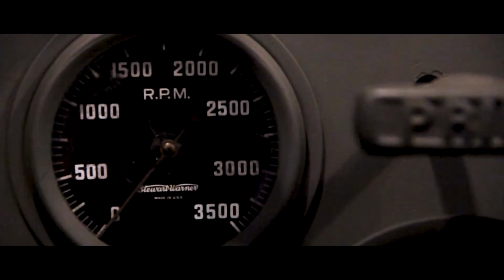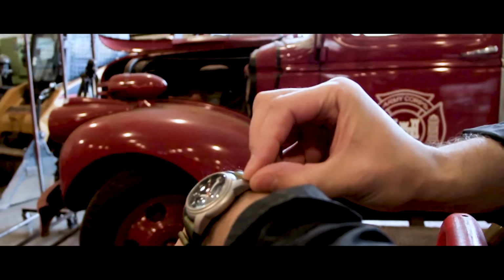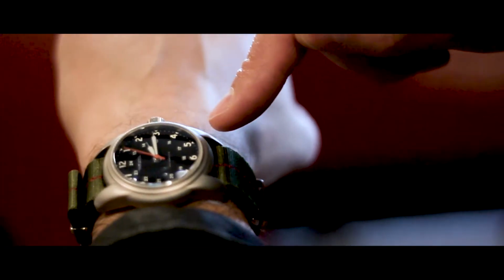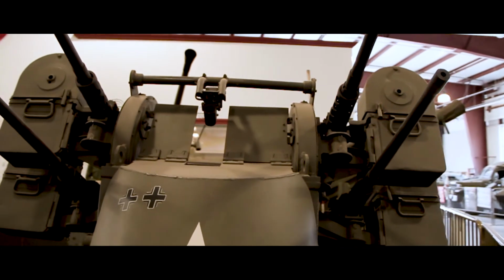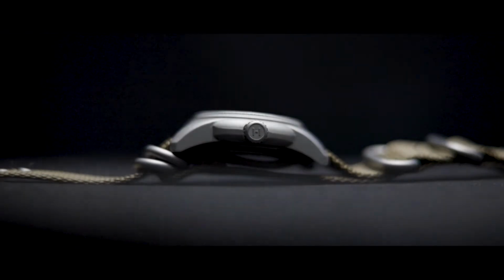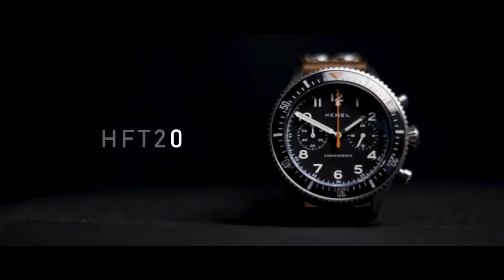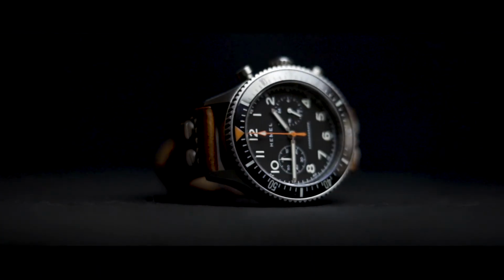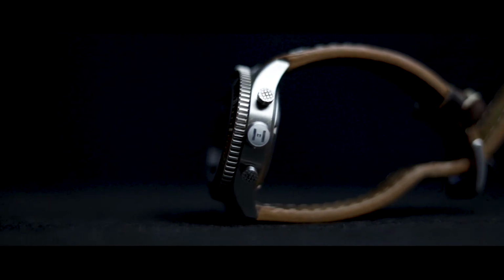Hemel Watches: Inside the Brand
Project for Microbrand, Hemel Watches. Discussion going into the history and  insight of Founder Marvin Menke's Brand.